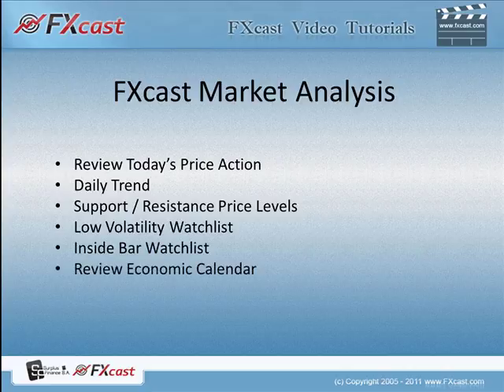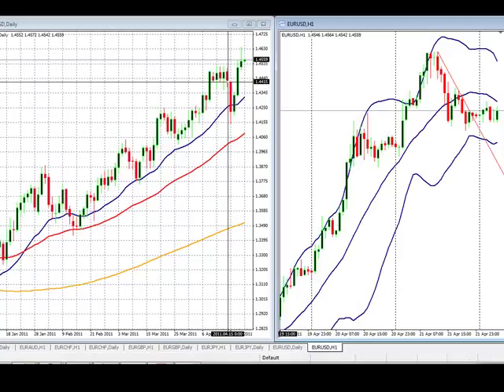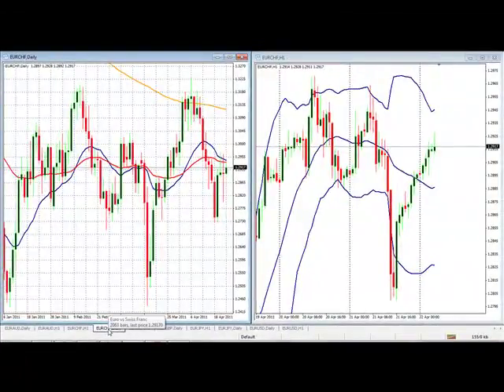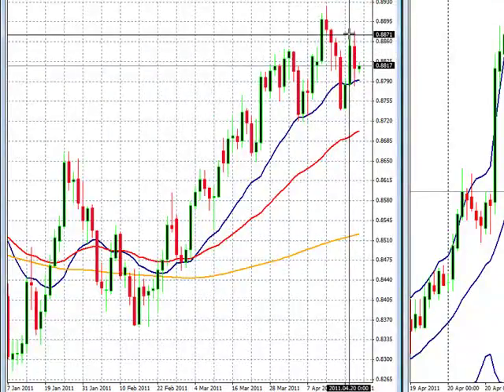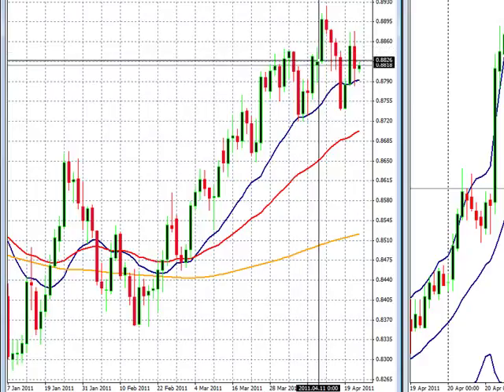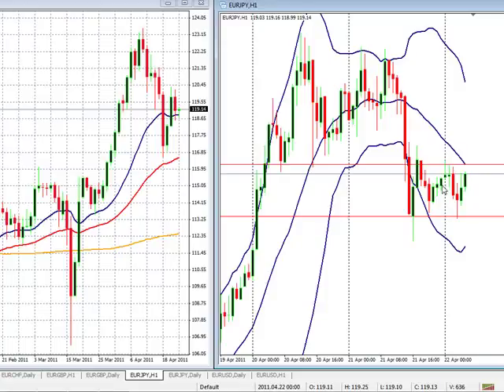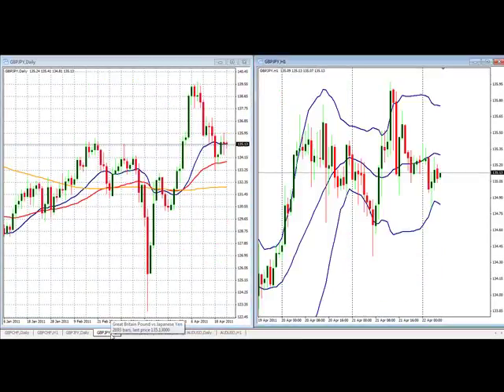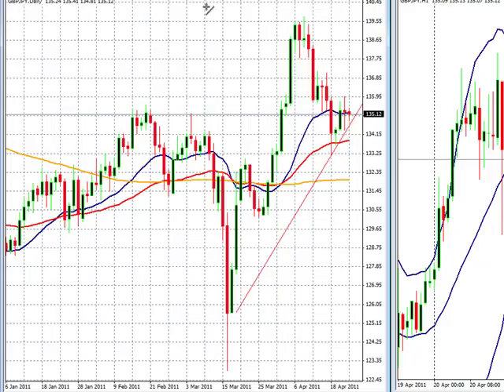FXcast forex market overview 2011.04.22